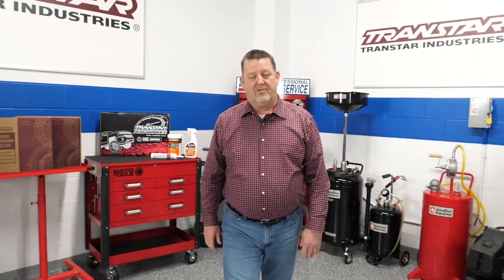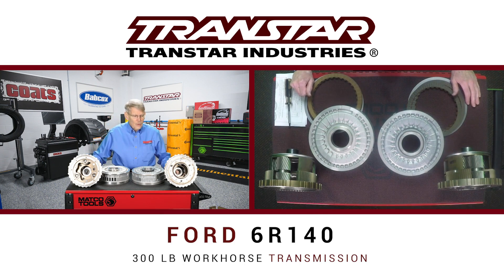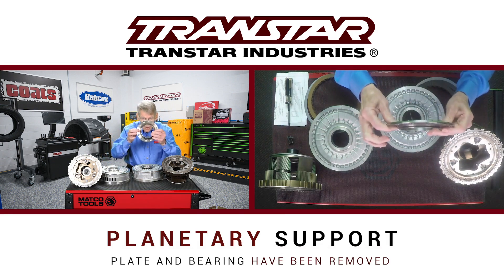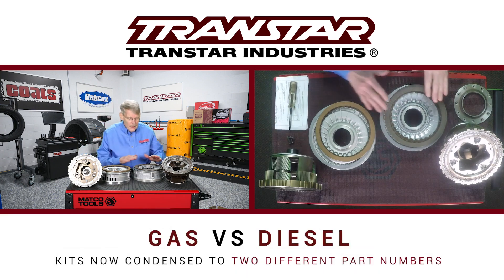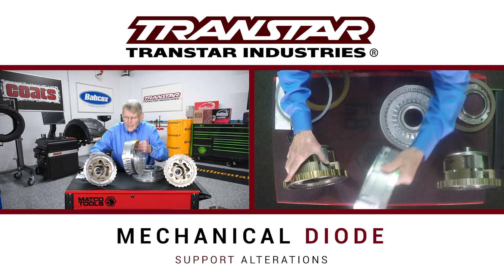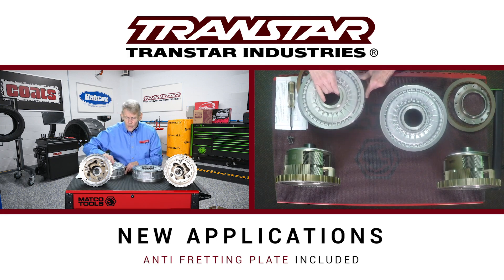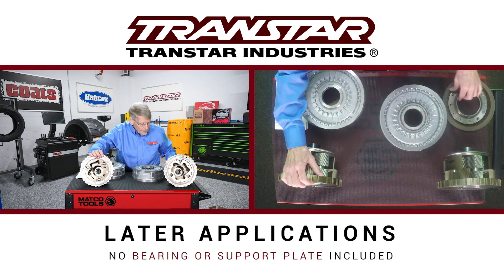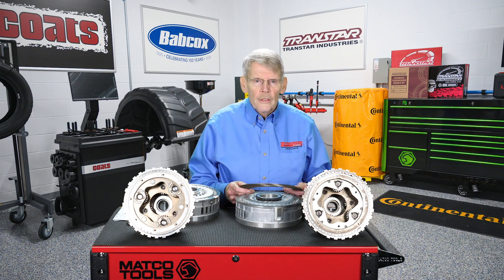Ford 6R140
The Ford 6R140 was internally designed by Ford and released in 2010 for use in the company’s large trucks. in this video, Mike Riley discusses the history of this unit and provides important repair information.